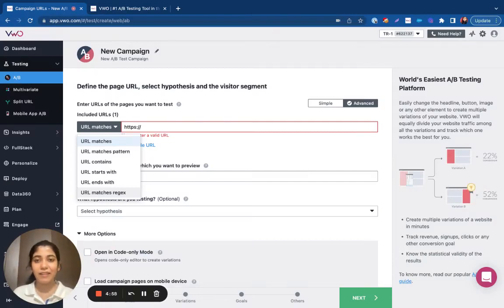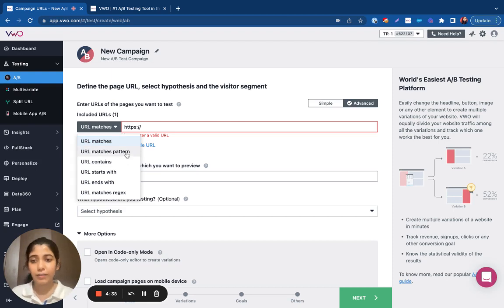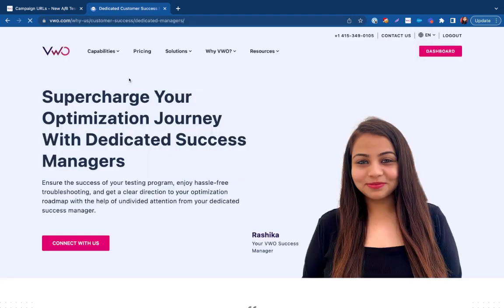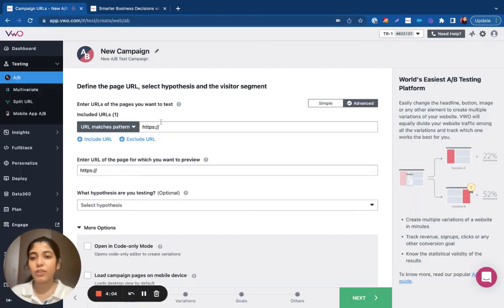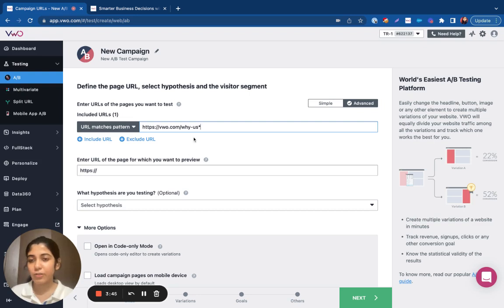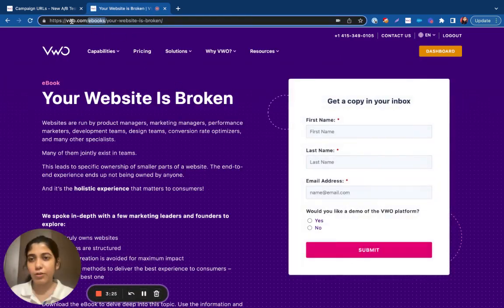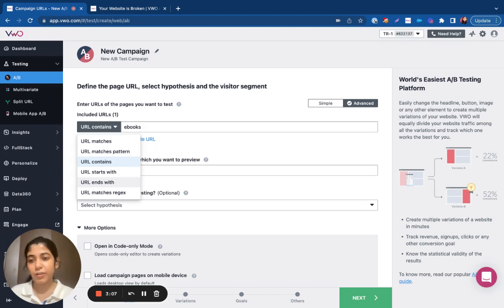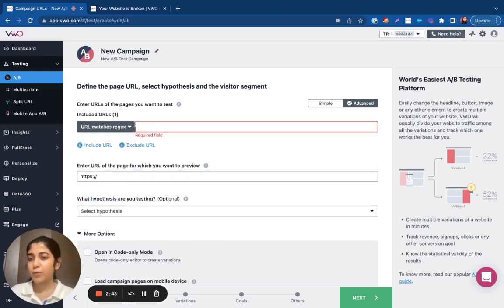URLs | URL Specification Options Available in VWO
Mutiple URL Specification Options are available in VWO, some of them are listed below:
1. URL Matches
2. URL Matches Pattern
3. URL Contains
4. URL starts with
5. URL end with
6. URL matches regex
You can use these options to include various URL types in your test.